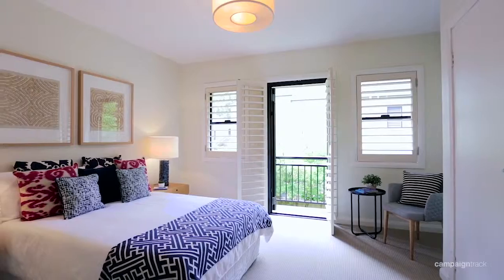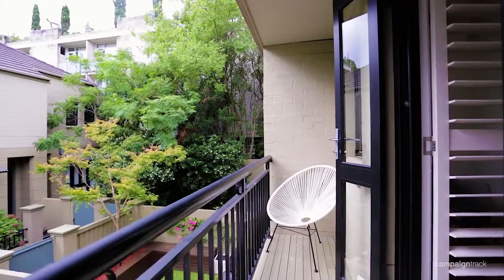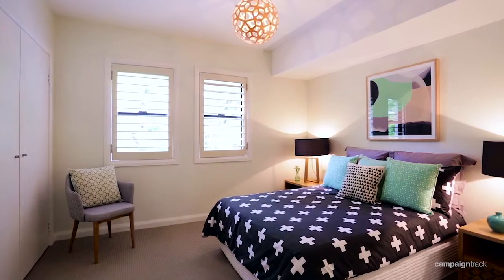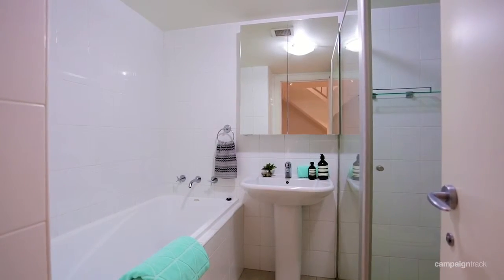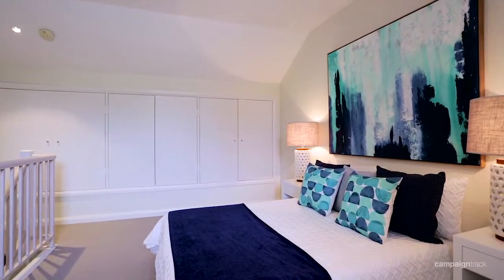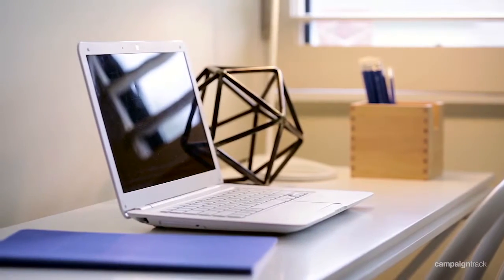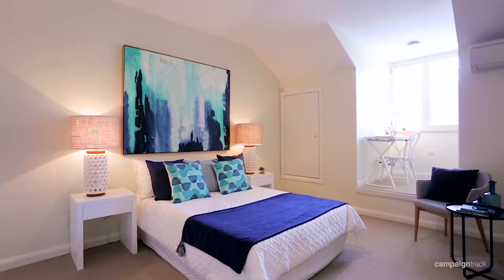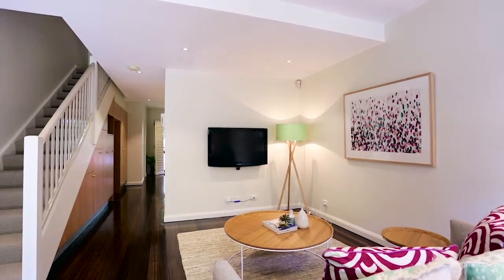Glebe, 9/4 Walsh Avenue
9/4 Walsh Avenue Glebe NSW

Marketed by:
Pilcher Residential
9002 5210